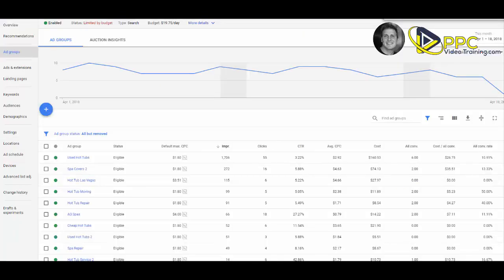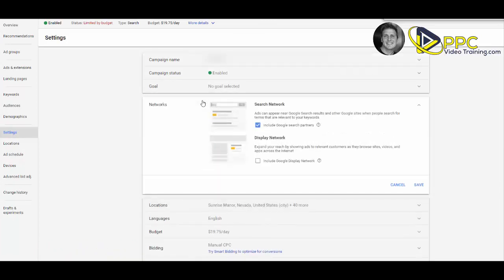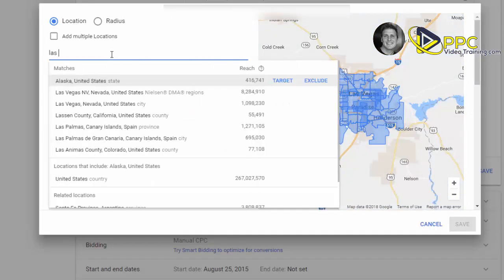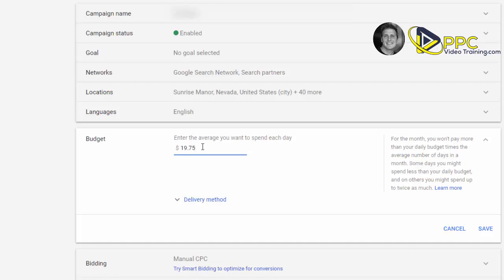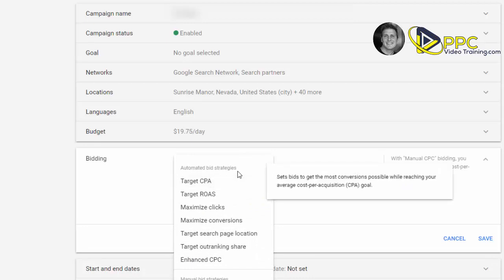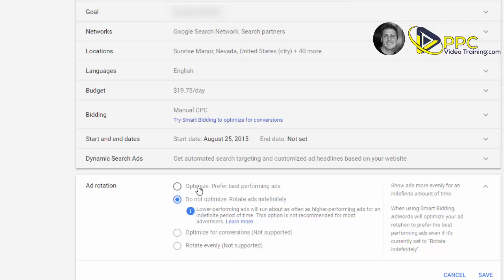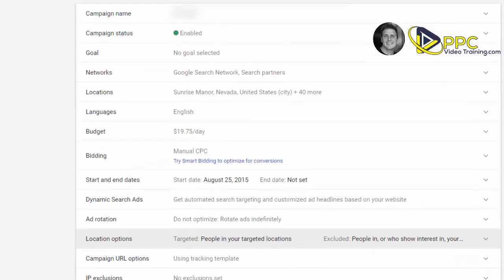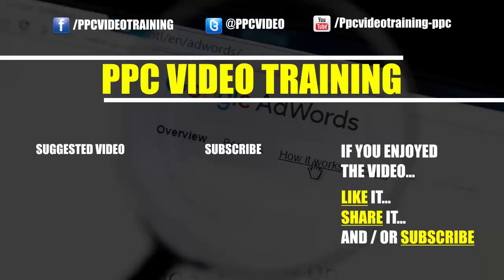Google Ads Optimization Day 1 | Google Adwords Optimization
GOOGLE ADS OPTIMIZATION | GOOGLE ADWORDS OPTIMIZATION

Today we begin a 5-day series on How to Optimize Google Ads or how some of us are still calling it... How to Optimize Adwords.

Building out a Google Ads pay-per-click campaign is one thing, but learning how to optimize Google Ads is essential to your success.

Learn how an incorrect setting inside your pay per click account can wreak havoc on your results.